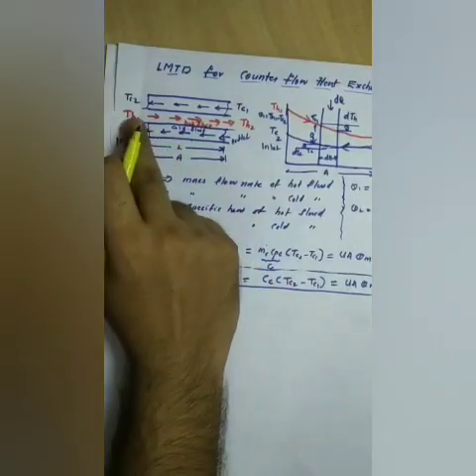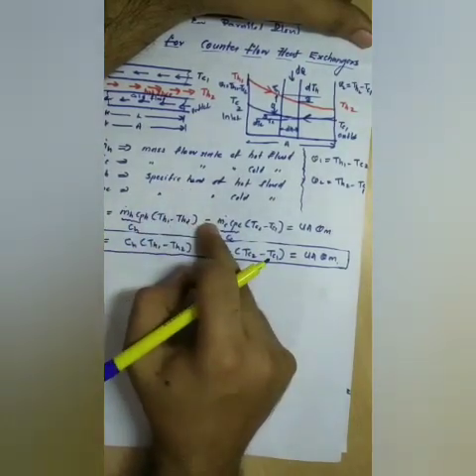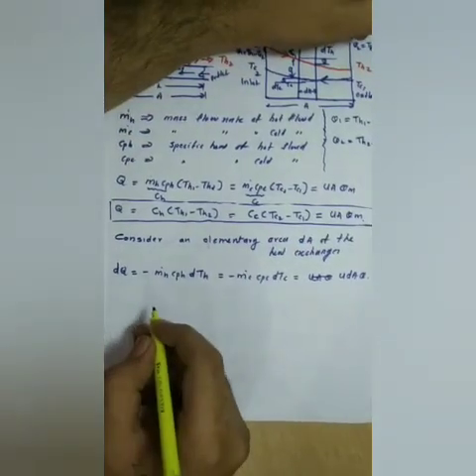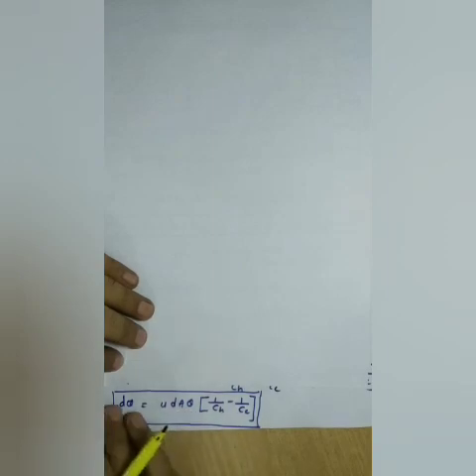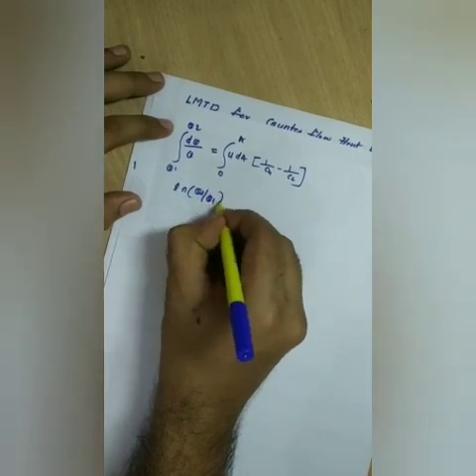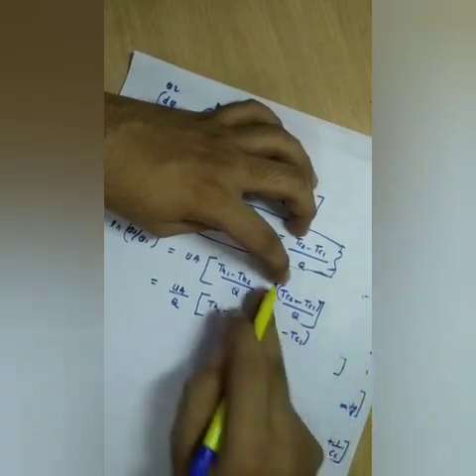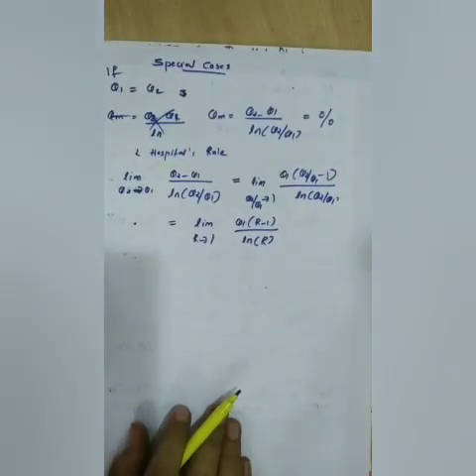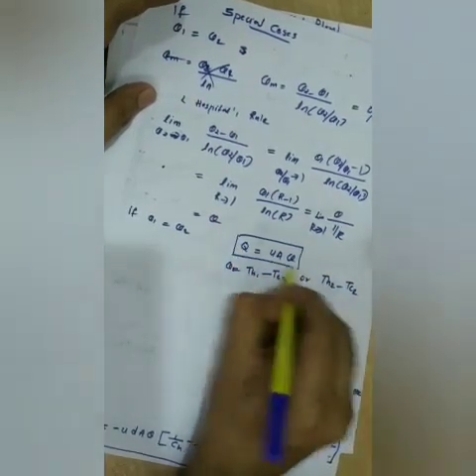ME 302 HMT : LMTD for Counter flow heat exchanger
Module IV